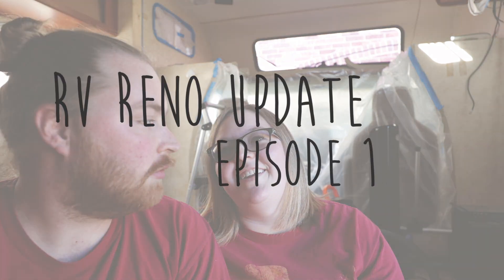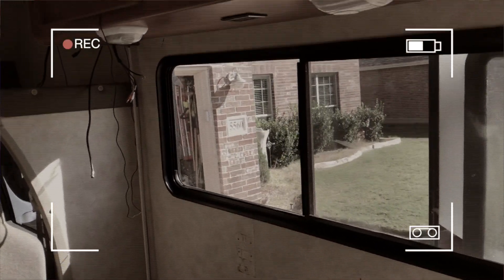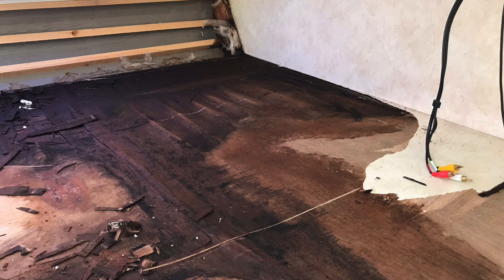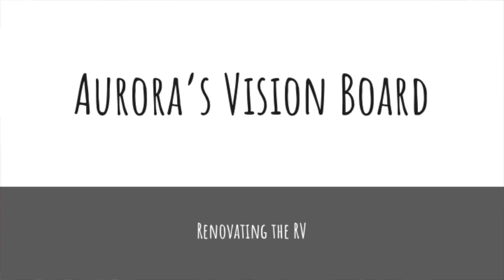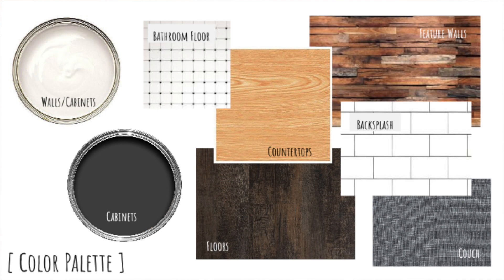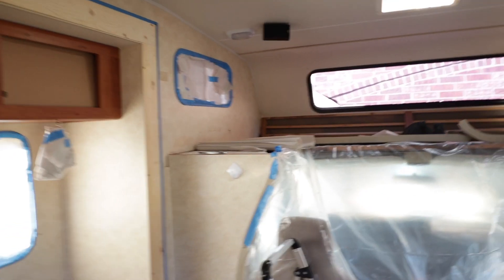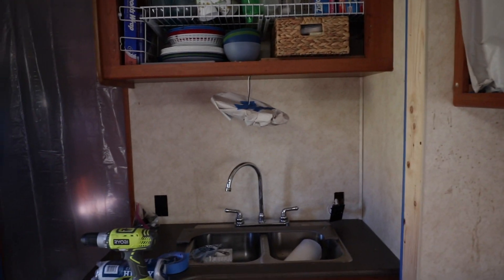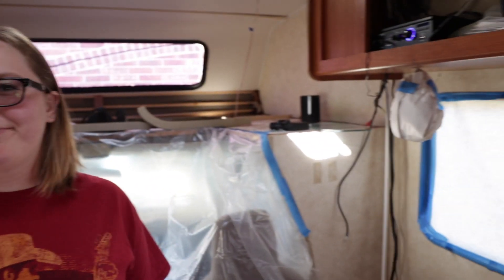RV Reno Update | Episode 1 | Class C RV Demo, Water Damage Demo, Prepping for Paint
We are renovating our Coachman Freelander 32BH Class C RV!  From floor to ceiling, we are retouching everything in our home away from home.

In this episode, we are preparing for primer and paint in the main hub of the RV.

GEAR:

Second Fav Lens
Tripod lightweight
Tripod heavy duty
Extra tripod mount
Current Camera Bag
Wireless Shutter Remote